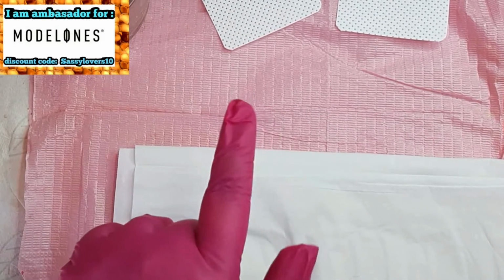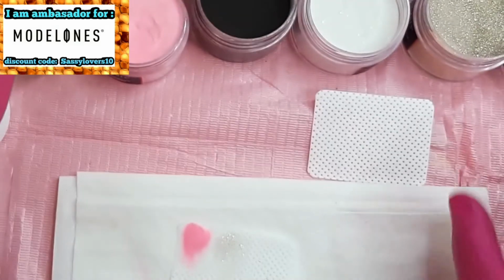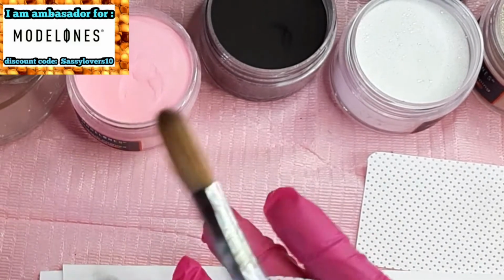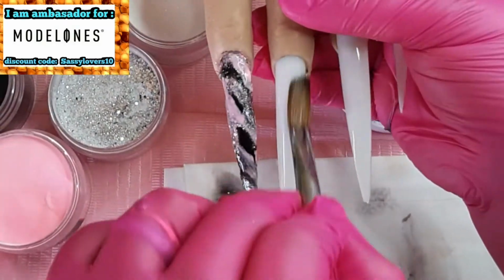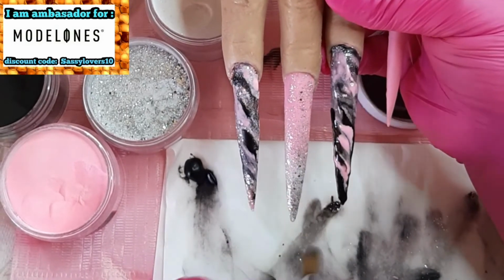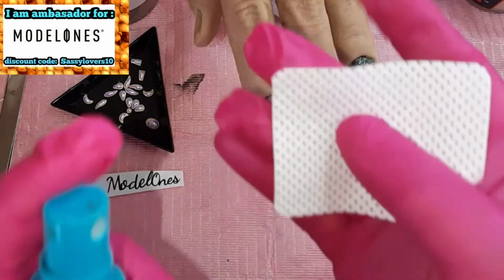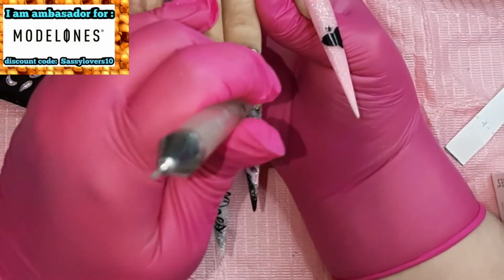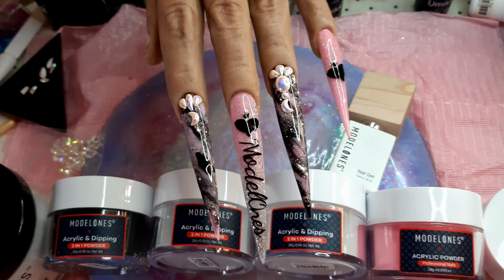pink,black silver acrylic /xxxl Stileto summer nails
Hi my beauteful Sassylovers,
today i am here with a beauteful modelones acrylic set ,modelones sent me a brandnew acrylic set:the  Glitter Party Acrylic Powder kit😃
So i am using 4 out the 5 acrylic powders from this acrylic set to create a beauteful summer look on some xxxl stiletto nails,

-Boo-Boo GlitterGlory

-handolly

-Modelones

-born Pretty

-tobe glam

_Thenailjunkie

_eboneeplushcreations

-Aimeili

👍🏼Umikk👍🏼
Amazon fr

Umikk amazon uk

We love to review products on my YouTube channel sassyfamilie,
So do you like to review us your products please email to :

also folow my  Instagram page : sassyfantasie

Do you like to suport my channel?
if you like to suport us,you can do this now on my PayPal acount 👍